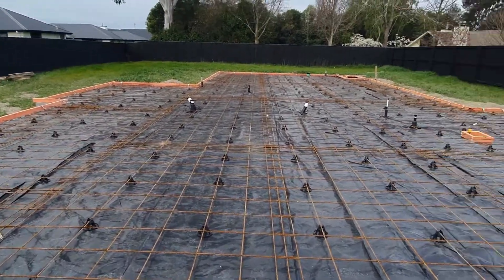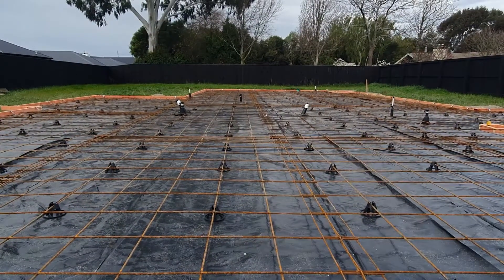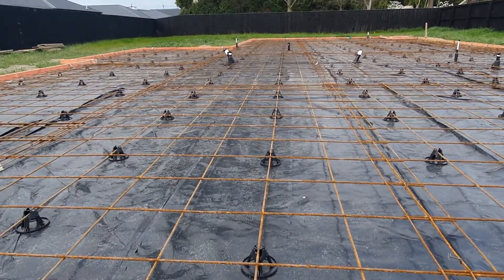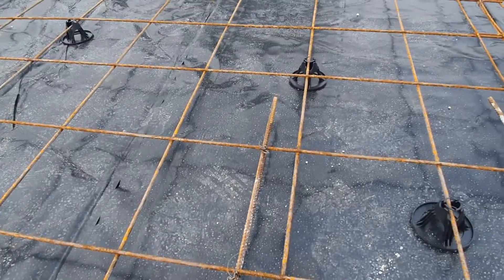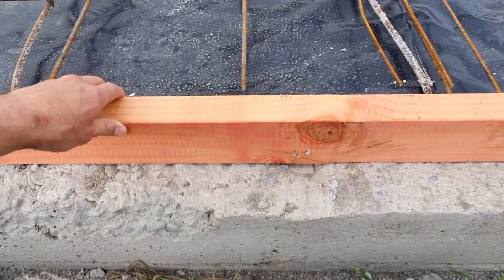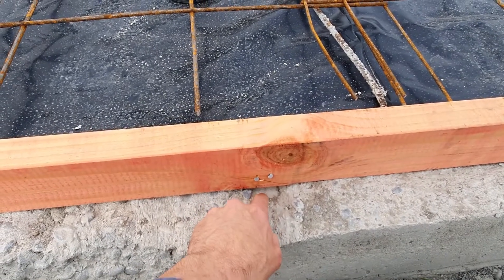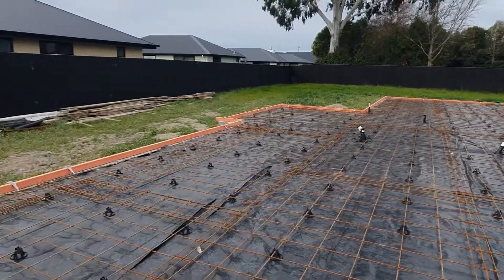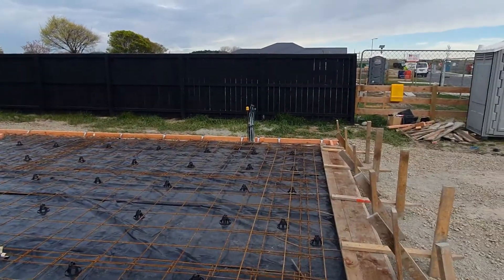#5 HOW IS A HOUSE BUILT IN NZ? Floor prep finished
Just a bit about the standard floor prep.
For more info on building in NZ.